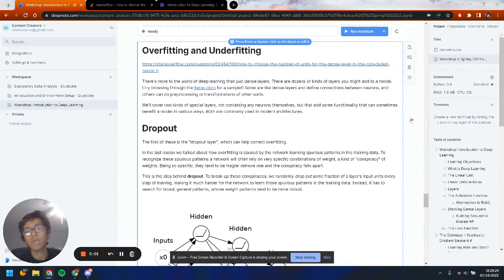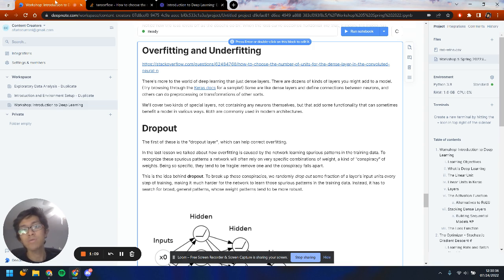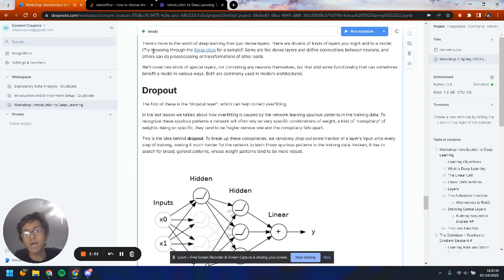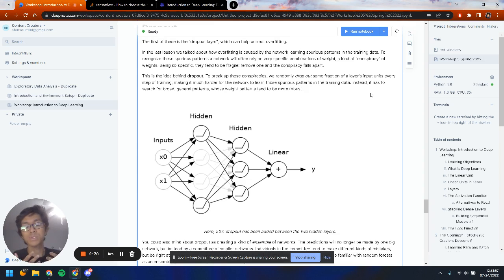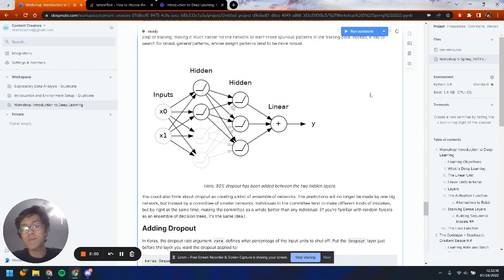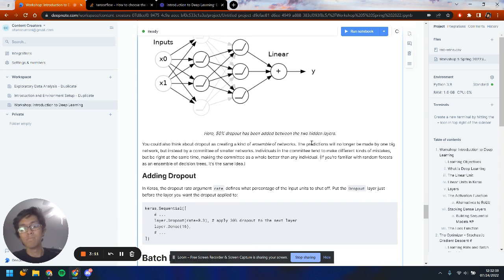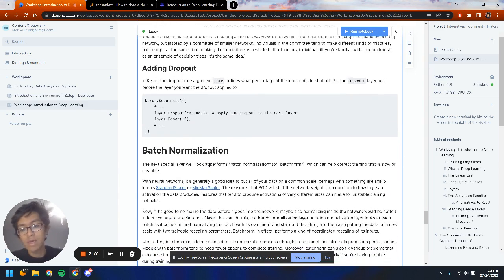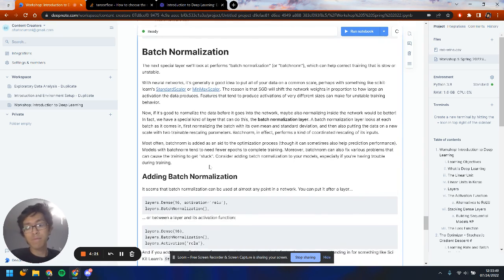[5.7] Introduction to Deep Learning Dropout and Batchnorm